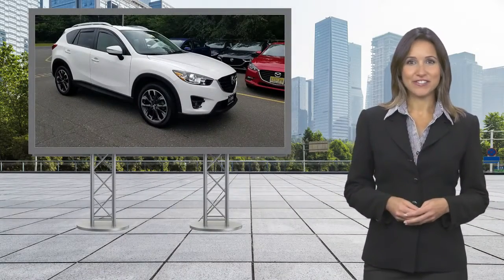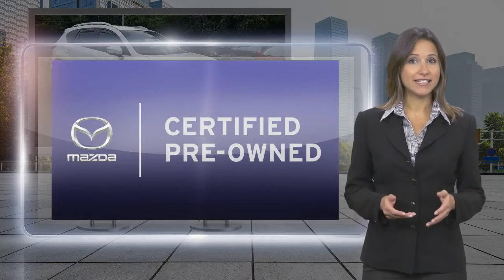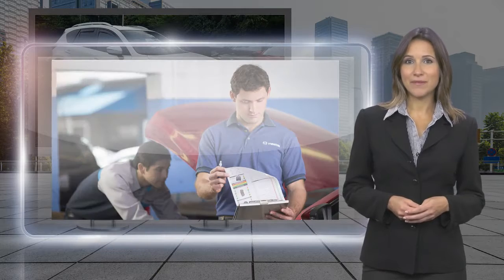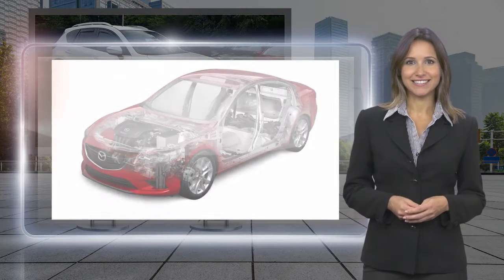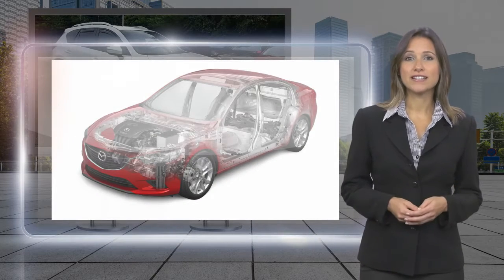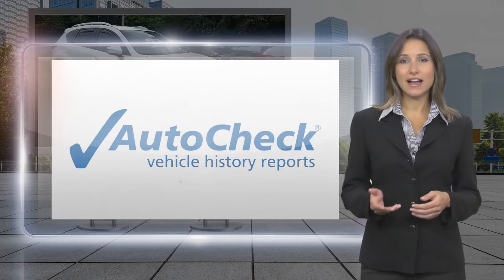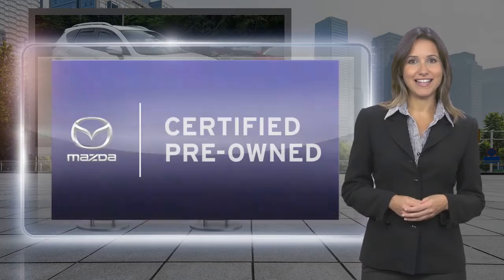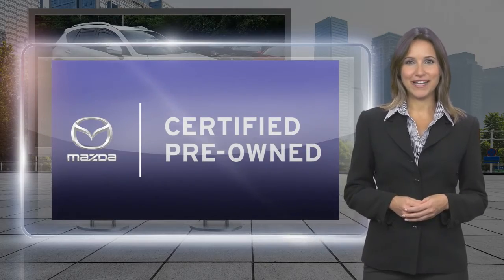Certified 2016 Mazda CX-5 Grand Touring, Point Pleasant, NJ U21234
[RLVID:4341:871c8bd2b6c54a10:ca7ddfcec1f29de8:1]